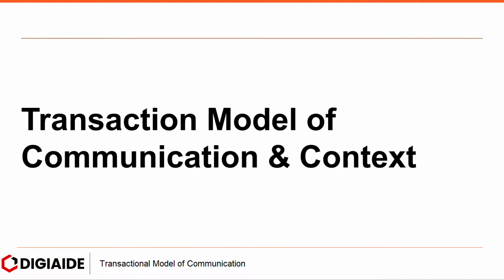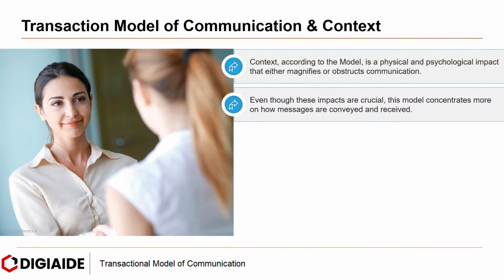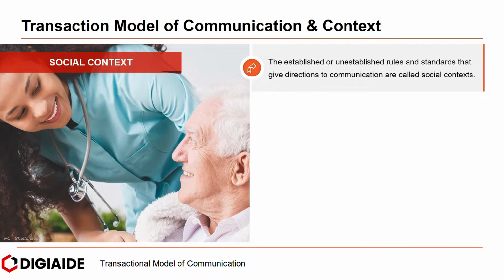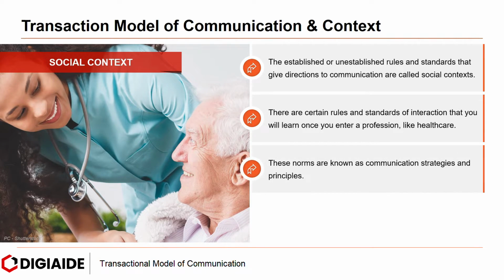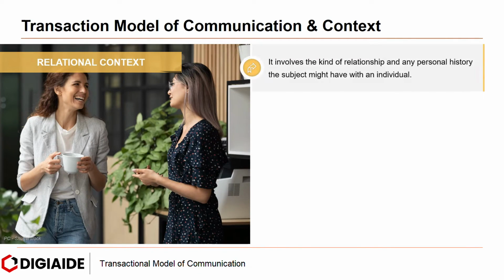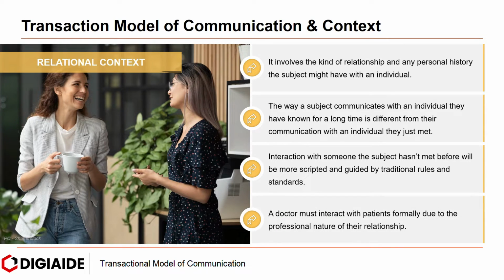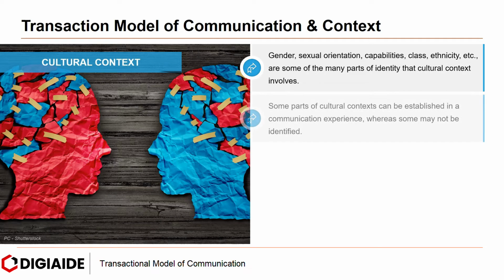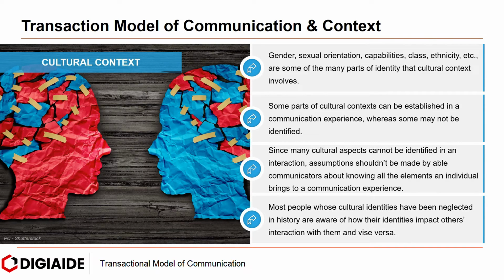Transactional Model of Communication Explained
TRANSACTIONAL MODEL OF COMMUNICATION

The part context plays, the parts sender and receiver play, and the conception of communication all together form the Transaction Model of Communication.

The procedure where communicators create social realities within social, relational, and cultural contexts is known as the Transaction Model of Communication.

In this model, instead of being called senders and receivers, individuals who participate in communication are called communicators.

Transaction Model of Communication & Context
Context, according to the Model, is a physical and psychological impact that either magnifies or obstructs communication.

Even though these impacts are crucial, this model concentrates more on how messages are conveyed and received.
The Transaction Model of communication depicts communication as a power that builds one’s realities before and after a particular communication takes place.

Because of that, it must constitute contextual impacts outside of that particular communication.
In order to do so, the Transaction Model must take into deliberation how social, relational, and cultural contexts depict and impact communication experiences.

SOCIAL CONTEXT
The established or unestablished rules and standards that give directions to communication are called social contexts.
There are certain rules and standards of interaction that you will learn once you enter a profession, like healthcare.

These norms are known as communication strategies and principles.
Rules and standards associated with healthcare are staying calm in front of patients in difficult situations, maintaining a smile at all times, ensuring the client is comfortable, etc.

RELATIONAL CONTEXT
It involves the kind of relationship and any personal history the subject might have with an individual.
The way a subject communicates with an individual they have known for a long time is different from their communication with an individual they just met.
Interaction with someone the subject hasn’t met before will be more scripted and guided by traditional rules and standards.
A doctor must interact with patients formally due to the professional nature of their relationship.

CULTURAL CONTEXT
Gender, sexual orientation, capabilities, class, ethnicity, etc., are some of the many parts of identity that cultural context involves.
Some parts of cultural contexts can be established in a communication experience, whereas some may not be identified.

Since many cultural aspects cannot be identified in an interaction, assumptions shouldn’t be made by able communicators about knowing all the elements an individual brings to a communication experience.

Most people whose cultural identities have been neglected in history are aware of how their identities impact others’ interaction with them and vise versa.

This video is on the Transactional Model of Communication and it has the following sub-topics.

Time Stamps

0:00 Transactional Model of Communication Introduction
0:16 what is the Transactional Model of Communication?
0:50 Transaction Model of Communication & Context